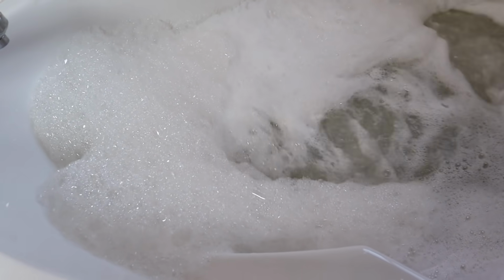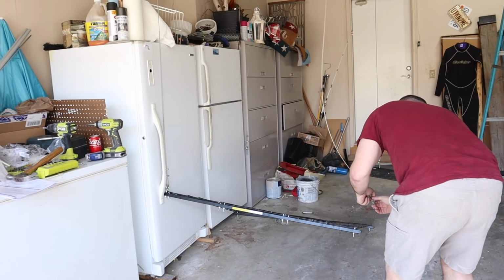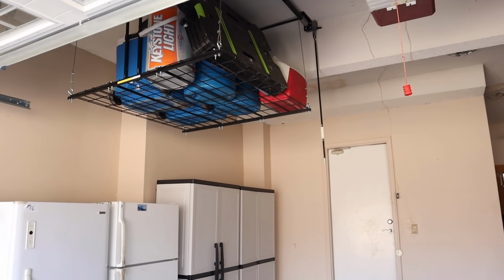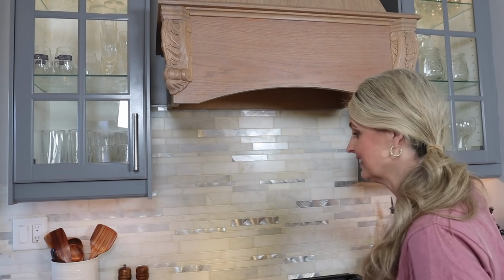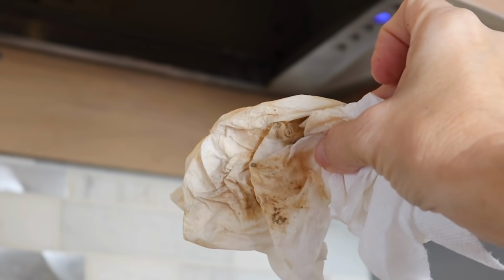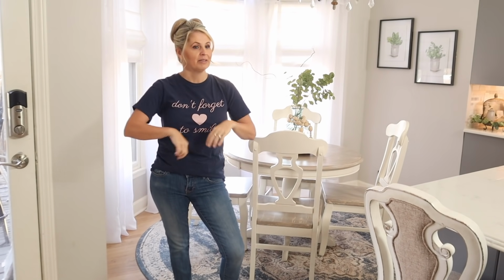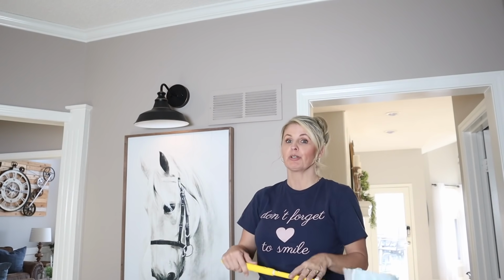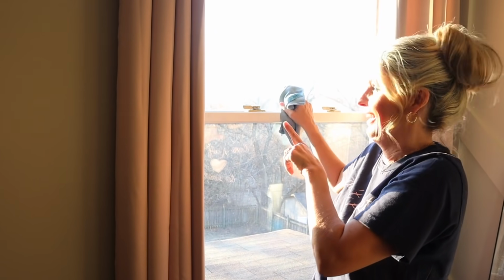14 IDEAS FOR CLEANING AND ORGANIZING THIS SPRING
14 IDEAS FOR CLEANING AND ORGANIZING THIS SPRING. SPRING CLEAN WITH ME 2022. I hope today's video gives you some motivation for spring cleaning! I know sometimes you just need a little cleaning motivation!
Want maximum garage organization?  Fleximounts
THE PINK STUFF
GARAGE CABINETS

Want to help us continue to make videos? Donate on Paypal

My Camera
My Lighting
My Wall Color: The Perfect Greige by Sherwin Williams